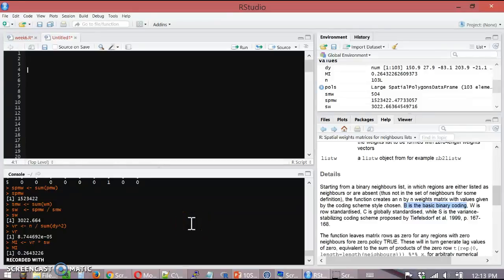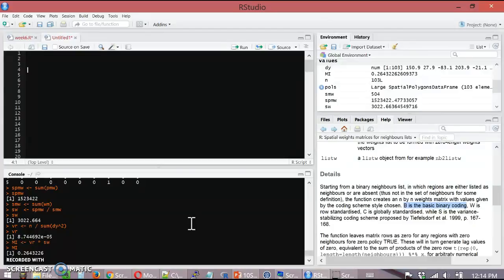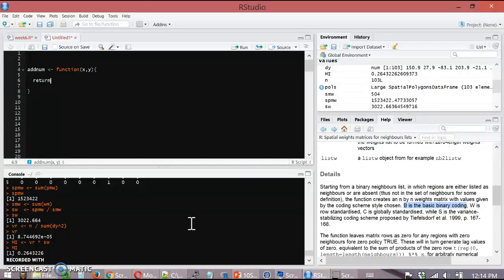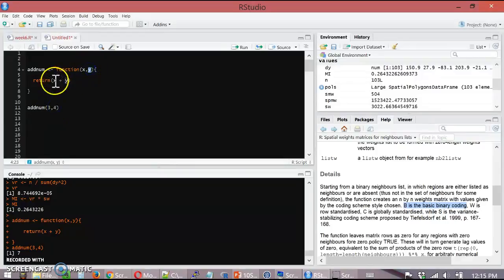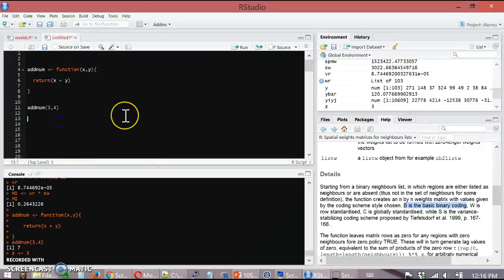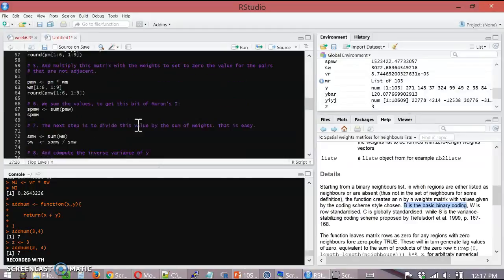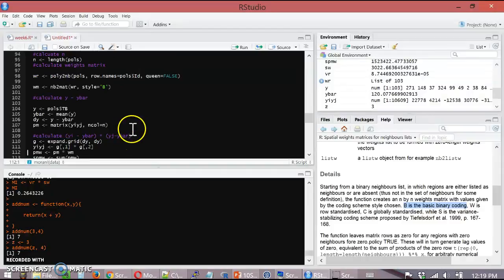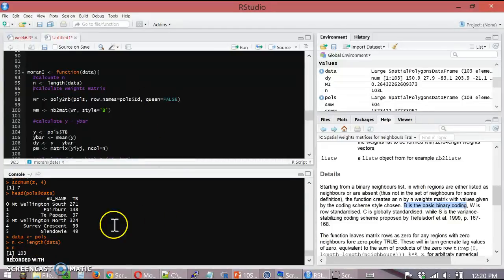Moran's I Function